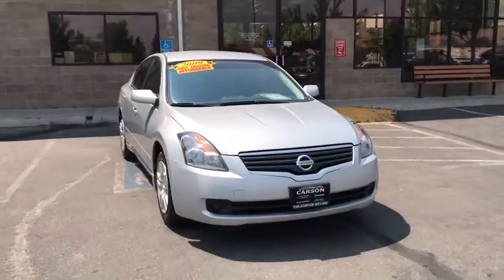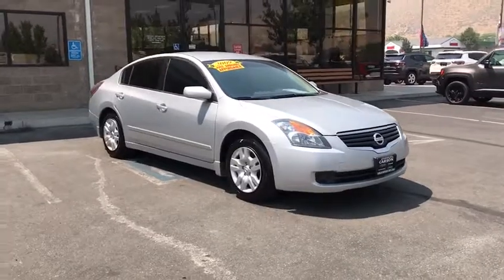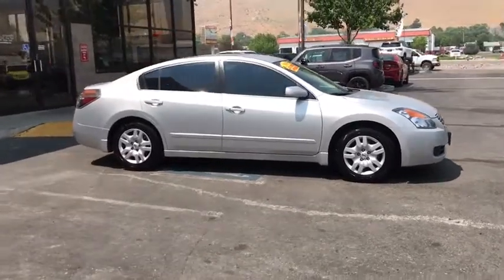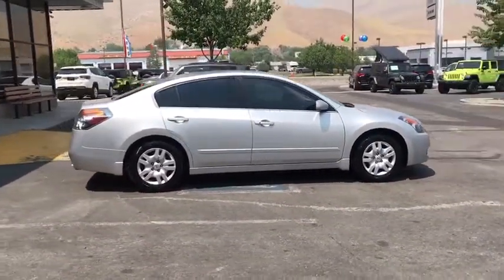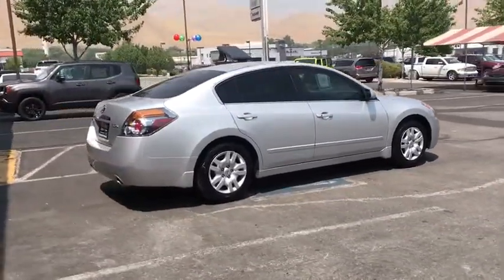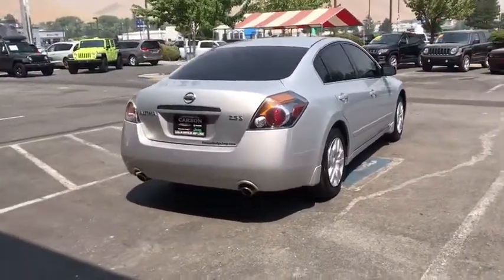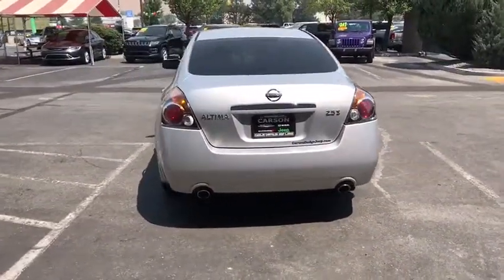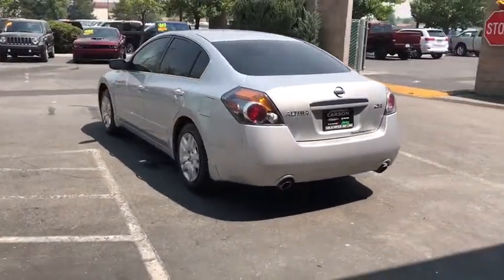2009 Nissan Altima Carson City, Dayton, Reno, Lake Tahoe, Carson valley, Northern Nevada, NV 17CK043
Carson City Dodge Jeep: Servicing Carson City, Nevada near Dayton, Reno, Lake Tahoe, Carson Valley, Northern Nevada.
2009 Nissan Altima  - Stock#: 17CK043A - VIN#: 1N4AL21E69C109811

1ST AND 2ND ROW CURTAIN HEAD AIRBAGS,4 DOOR,4-WHEEL ABS BRAKES,AM/FM STEREO,ANTI-THEFT ALARM SYSTEM,BODY-COLORED BUMPERS,BUCKET FRONT SEATS,CARGO AREA LIGHT,CENTER CONSOLE: FULL WITH COVERED STORAGE,CHILD SAFETY LOCKS,CLOCK: IN-RADIO DISPLAY,CLOTH SEAT UPHOLSTERY,COIL FRONT SPRING,COIL REAR SPRING,CRUISE CONTROL,CRUISE CONTROLS ON STEERING WHEEL,CUPHOLDERS: FRONT AND REAR,DIAMETER OF TIRES: 16.0,DIGITAL AUDIO INPUT,DOOR POCKETS: DRIVER, PASSENGER AND REAR,DOOR REINFORCEMENT: SIDE-IMPACT DOOR BEAM,DRIVER AIRBAG,DRIVER SEAT HEAD RESTRAINT WHIPLASH PROTECTION,DUAL VANITY MIRRORS,ENGINE IMMOBILIZER,EXTERNAL TEMPERATURE DISPLAY,FOLD FORWARD SEATBACK REAR SEATS,FOUR-WHEEL INDEPENDENT SUSPENSION,FRONT AND REAR READING LIGHTS,FRONT AND REAR SUSPENSION STABILIZER BARS,FRONT HEAD ROOM: 40.6,FRONT HIP ROOM: 56.8,FRONT LEG ROOM: 44.1,FRONT SHOULDER ROOM: 55.7,FRONT VENTILATED DISC BRAKES,FUEL CAPACITY: 20.0 GAL.,FUEL CONSUMPTION: CITY: 23 MPG,FUEL TYPE: REGULAR UNLEADED,GRILLE WITH CHROME BAR,GROSS VEHICLE WEIGHT: 4,279 LBS.,HEAD RESTRAINT WHIPLASH PROTECTION WITH PASSENGER SEAT,HEADLIGHTS OFF AUTO DELAY,IN-DASH SINGLE CD PLAYER,INDEPENDENT FRONT SUSPENSION CLASSIFICATION,INDEPENDENT REAR SUSPENSION,INSTRUMENTATION: LOW FUEL LEVEL,INTERIOR AIR FILTRATION,LEFT REAR PASSENGER DOOR TYPE: CONVENTIONAL,MANUAL FRONT AIR CONDITIONING,MAX CARGO CAPACITY: 15 CU.FT.,MULTI-LINK REAR SUSPENSION,OVERALL HEIGHT: 57.9,OVERALL LENGTH: 189.8,OVERALL WIDTH: 70.7,OVERHEAD CONSOLE: MINI WITH STORAGE,PASSENGER AIRBAG,PLASTIC/RUBBER SHIFT KNOB TRIM,PLASTIC/VINYL STEERING WHEEL TRIM,POWER REMOTE DRIVER MIRROR ADJUSTMENT,POWER REMOTE PASSENGER MIRROR ADJUSTMENT,POWER REMOTE TRUNK RELEASE,POWER WINDOWS,PRIVACY GLASS: LIGHT,REAR BENCH,REAR CENTER SEATBELT: 3-POINT BELT,REAR DOOR TYPE: TRUNK,REAR HEAD ROOM: 36.8,REAR HIP ROOM: 52.5,REAR LEG ROOM: 35.8,REAR SEATS CENTER ARMREST,REAR SHOULDER ROOM: 55.5,REAR STABILIZER BAR: REGULAR,REGULAR FRONT STABILIZER BAR,REMOTE POWER DOOR LOCKS,RIGHT REAR PASSENGER DOOR TYPE: CONVENTIONAL,SEATBACK STORAGE: 2,SEATBELT PRETENSIONERS: FRONT,SIDE AIRBAG,SPARE TIRE MOUNT LOCATION: INSIDE UNDER CARGO,SPEED-PROPORTIONAL POWER STEERING,STEEL SPARE WHEEL RIM,STRUT FRONT SUSPENSION,SUSPENSION CLASS: REGULAR,TACHOMETER,TILT AND TELESCOPIC STEERING WHEEL,TIRE PRESSURE MONITORING SYSTEM,TIRES: PREFIX: P,TIRES: PROFILE: 60,TIRES: SPEED RATING: T,TIRES: WIDTH: 215 MM,TOTAL NUMBER OF SPEAKERS: 6,TRIP COMPUTER,TWO 12V DC POWER OUTLETS,TYPE OF TIRES: AS,VARIABLE INTERMITTENT FRONT WIPERS,VEHICLE EMISSIONS: LEV II,WHEEL DIAMETER: 16,WHEEL WIDTH: 7,WHEELBASE: 109.3,WINDOW GRID ANTENNA